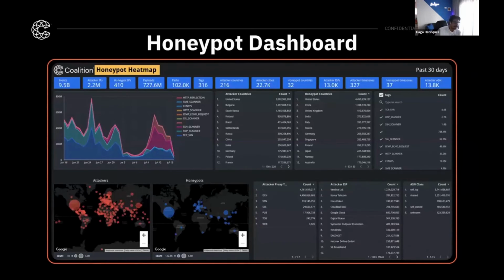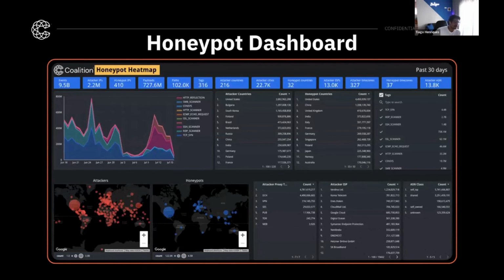AI and Machine Learning Help Make Sense of Data for Cyber Insurance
As we accelerate our data collection capabilities we have more information about cyber risk than humans alone can understand. That’s why AI and Machine learning will be crucial to the future of cyber insurance. In this video we share how we are using AI today not only to help analysts pull out the most relevant risk insights, but also make sense for insurance professionals and buyers.